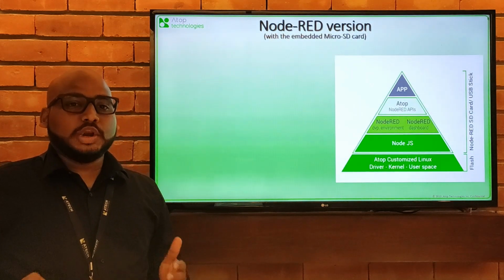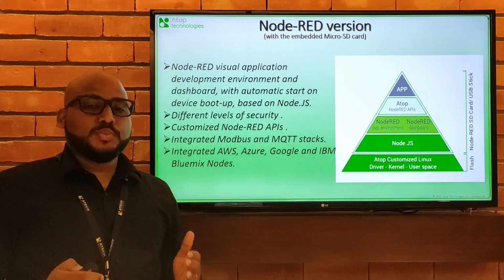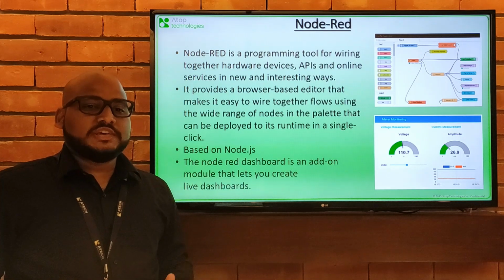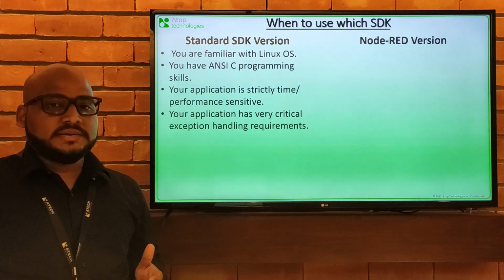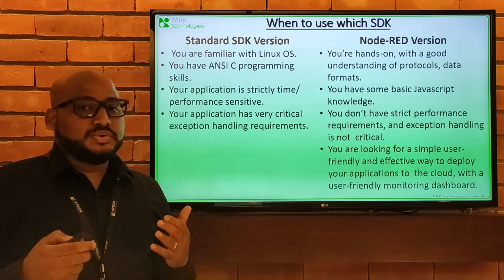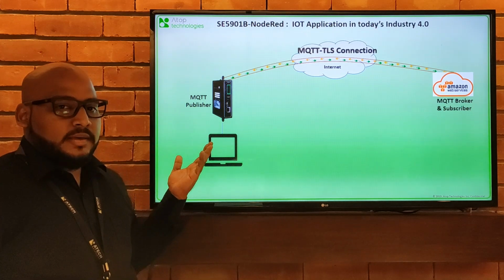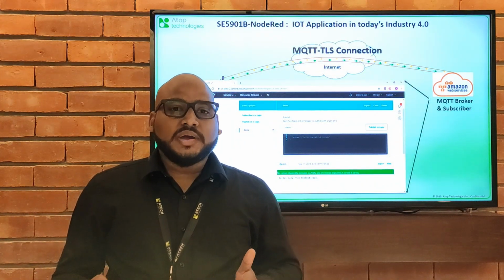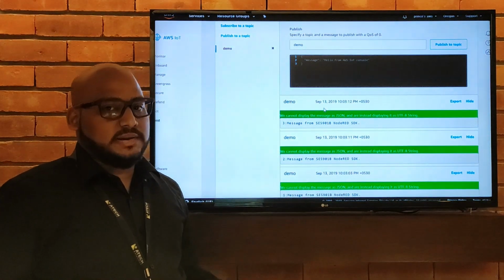SE5901B-SDK / Nodered Industrial Gateway : NodeRed / MQTT Live Demo｜ATOP Technologies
ATOP's SE5901B-SDK Version Product Overview & Live Demo.Showcasing  the use of ATOP's SE5901B-SDK Version to build the IoT networks of Today's Industry 4.0 using latest technologies of NODE-RED , MQTT & AMAZON WEB SERVICES and many other Cloud Infrastructure and IoT Applications .